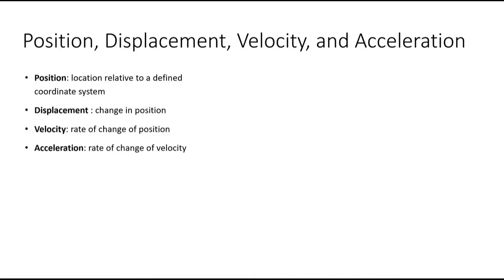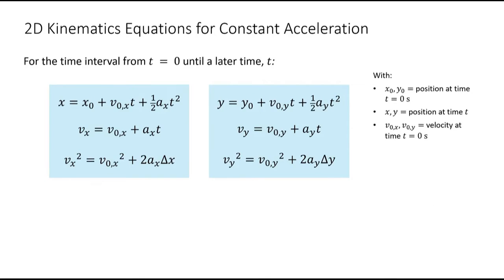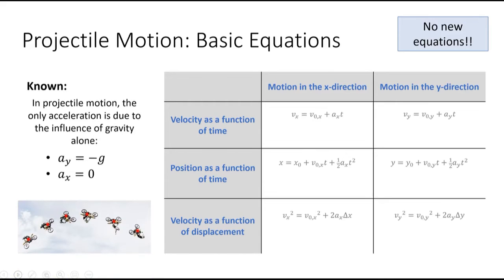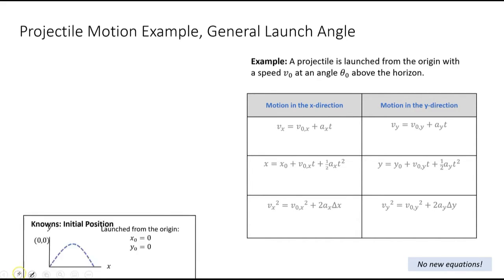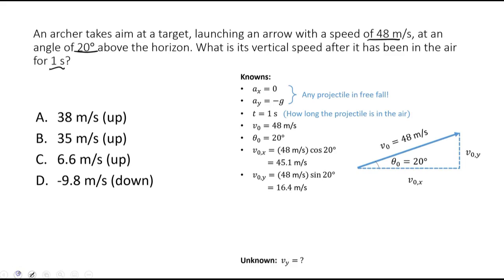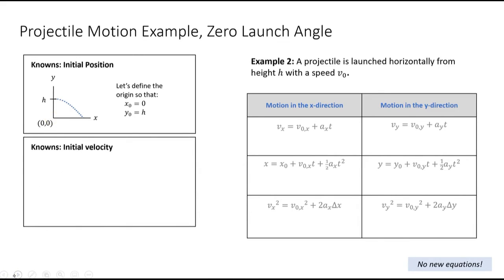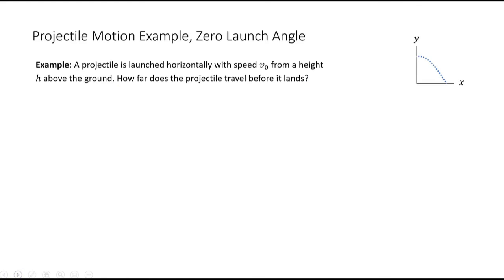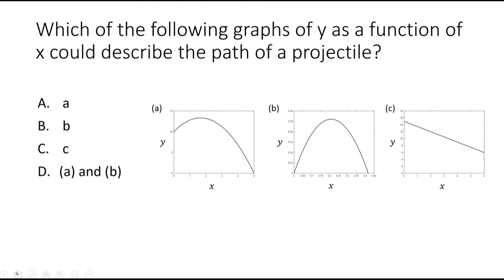Intro Physics I, Class 9: 2D Kinematics and Projectile Motion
This is the video lecture for class 9 of Introductory Physics I. This lecture covers 2D kinematics, the equations of motion with constant acceleration in 2D, and projectile motion.